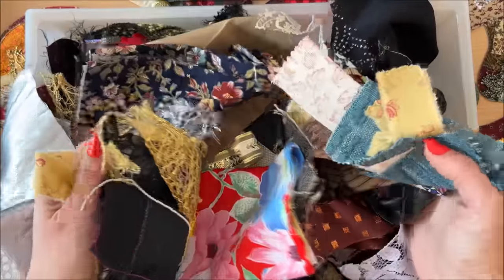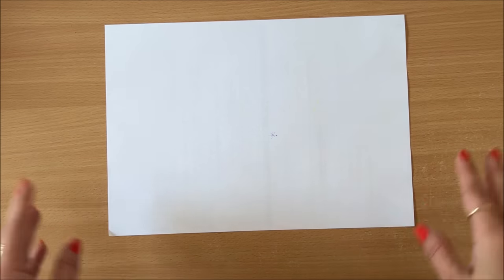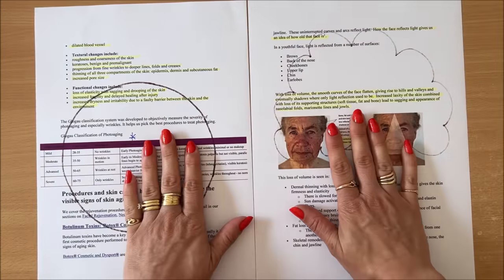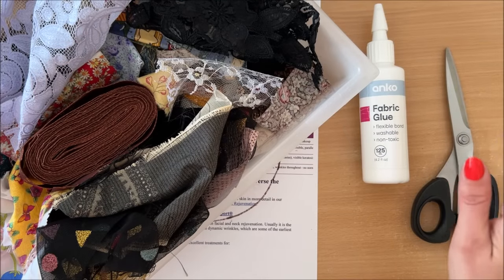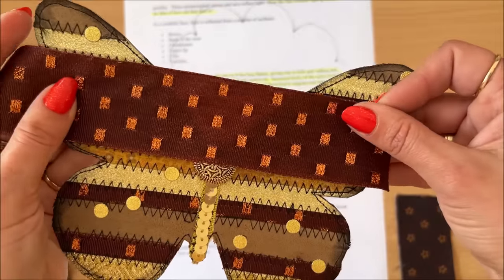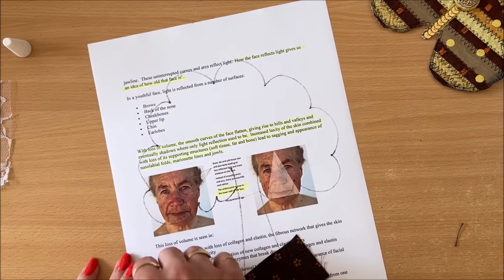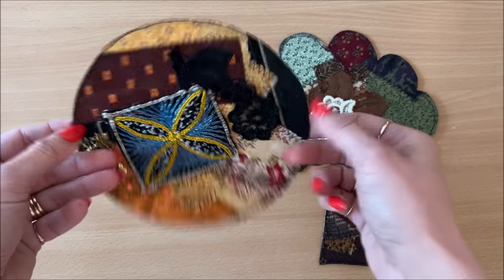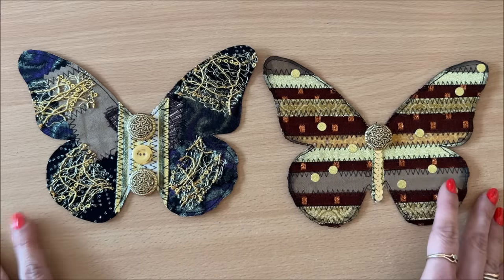Use Up Your FABRIC SCRAPS to Make Amazing Projects!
Transform your fabric scraps into Marvelous Creations! Explore limitless shapes and endless possibilities for using your handmade wonders.
In this step by step tutorial, I will show you how! Enjoy :)

I hope you enjoy this "Use Up Your FABRIC SCRAPS to Make Amazing Projects!" video :)